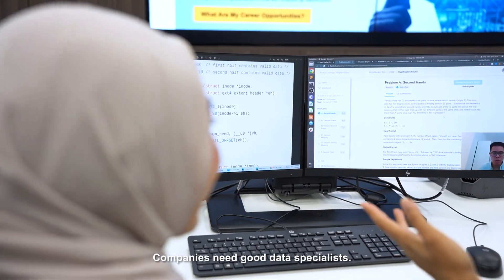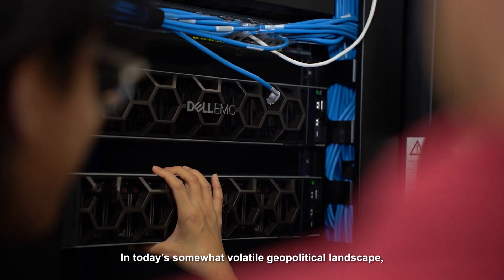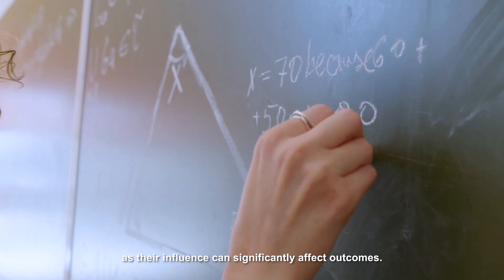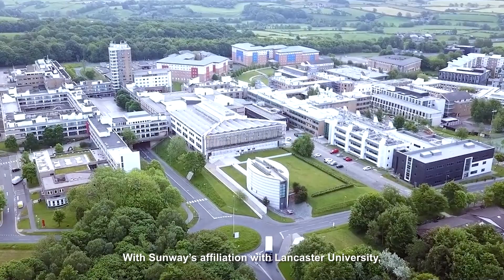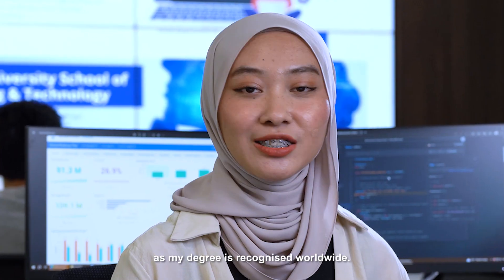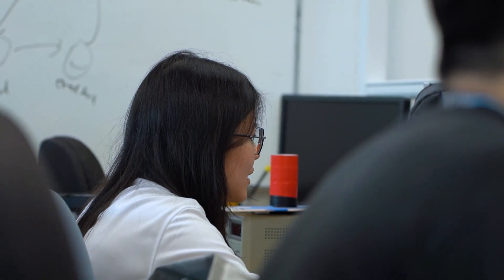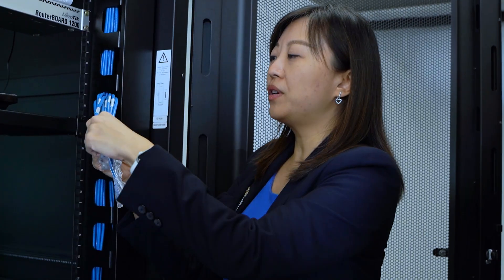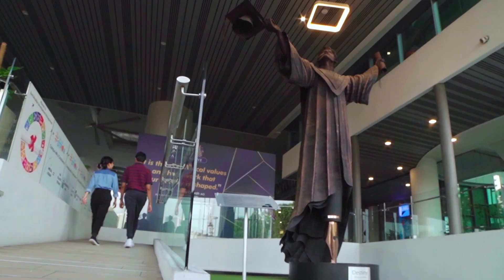Sunway School of Engineering and Technology - Computing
In today's fast-paced world, data analysis is essential for organisations everywhere. Here at Sunway University’s School of Engineering and Technology, we've crafted a flexible programme combining IT brilliance with hands-on action.

Our aim? To equip you with the coolest tech skills that match the latest trends and real-world scenarios. Get set to rock the job market! Discover more about our amazing computing programme at

my.sunway.edu.my/itcomp